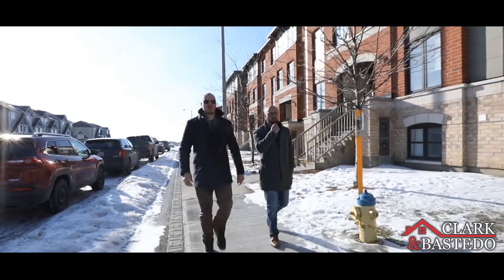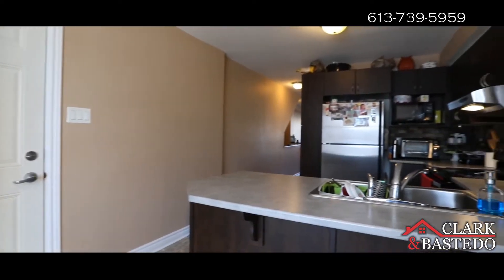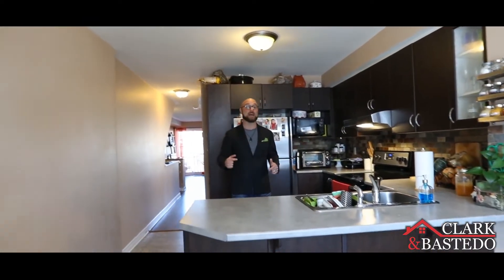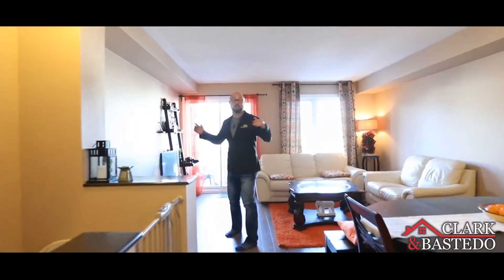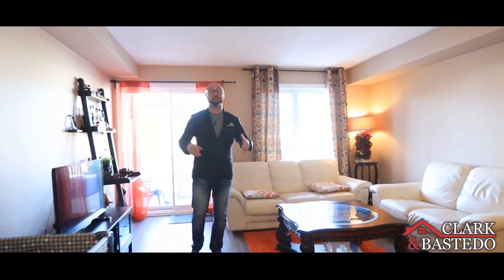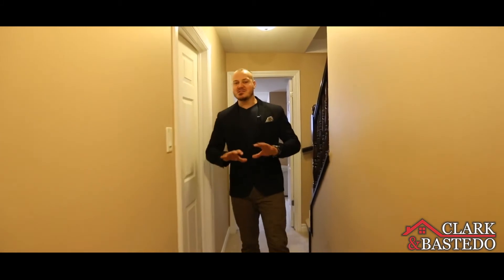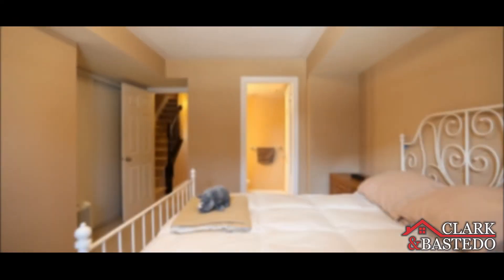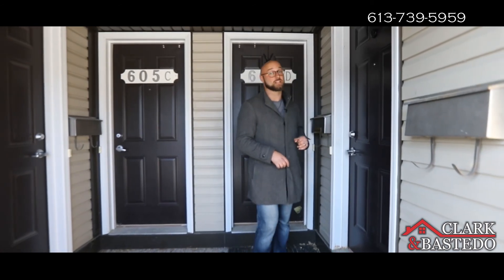605A Chapman Mills